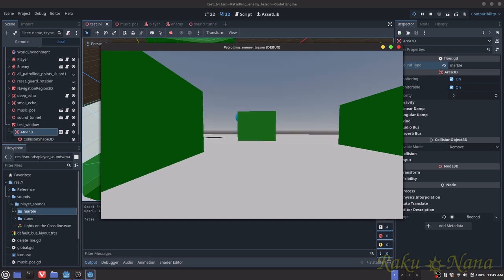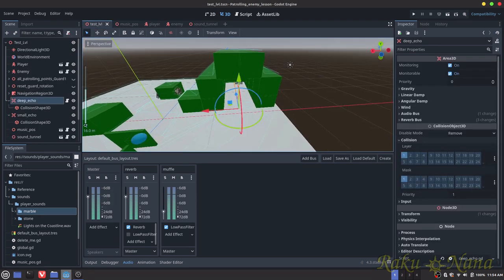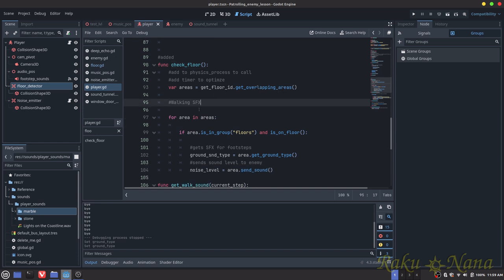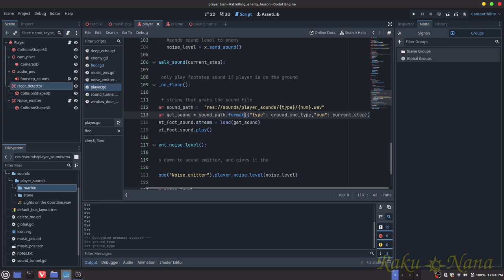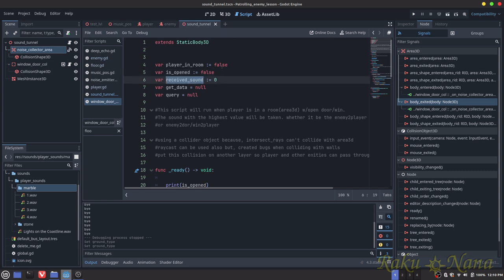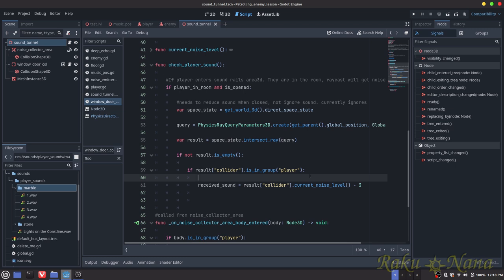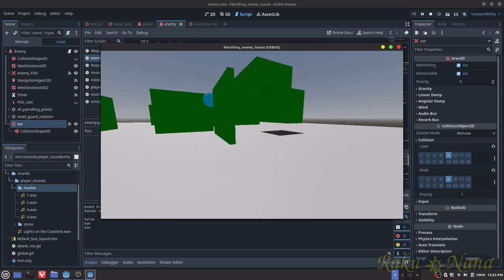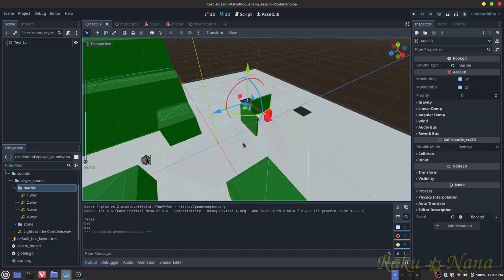Godot 4 Sound occlusion , footsteps sfx, and enemy hearing sounds through walls,doors and ,windows.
Timestamped soon:

Intro - 00:00
Adding dynamic reverb 02:00
floor sound detection - 04:58
Extra explanation for floor detection - 07:50
Getting player footstep sounds and noise level - 08:50
Sound traveling through opened windows and doors - 18:11
Enemy receiving sound from the player and window/door - 26:55
Sound areas trading data - 32:43
Sound Cracking - 33:30
Final statements - 35:17